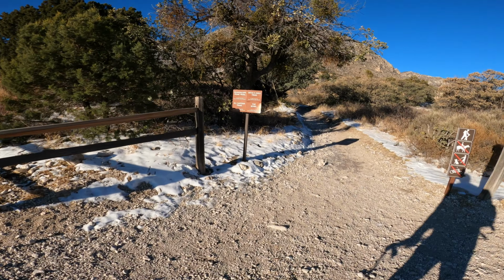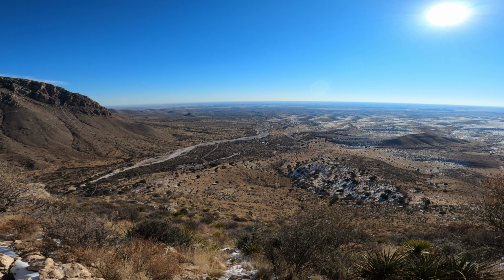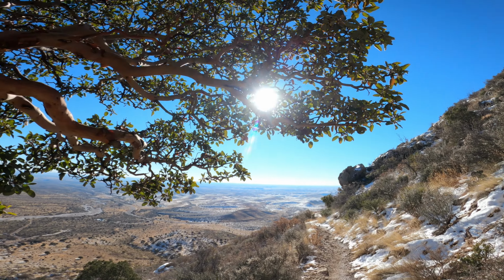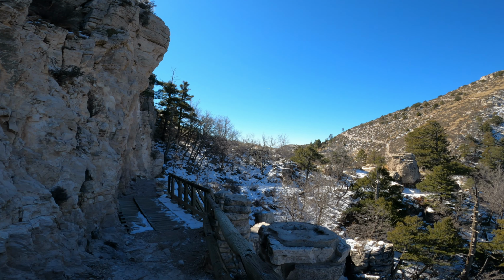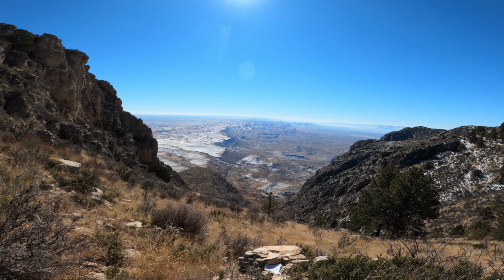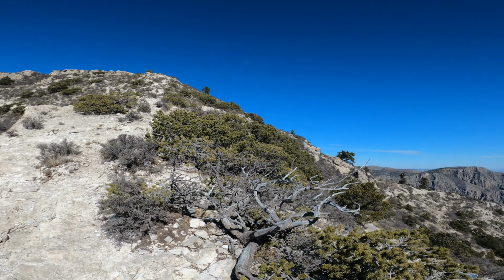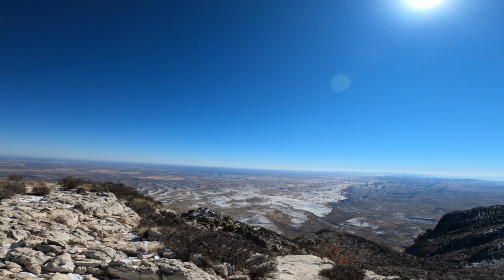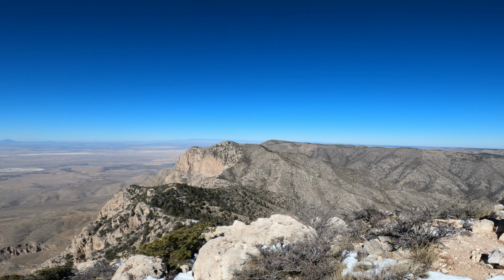Guadalupe Peak in the snow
Climbing Guadalupe Peak after a snow storm.